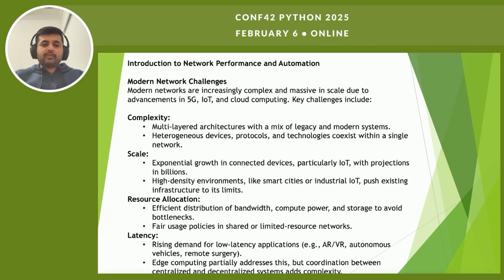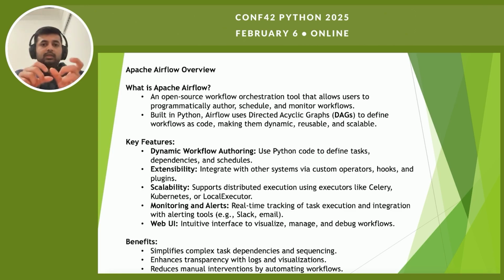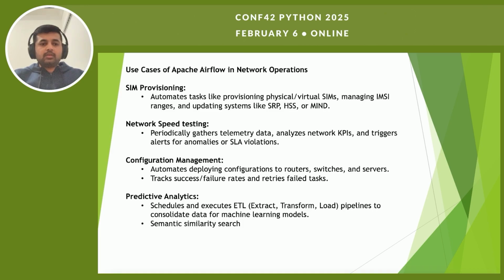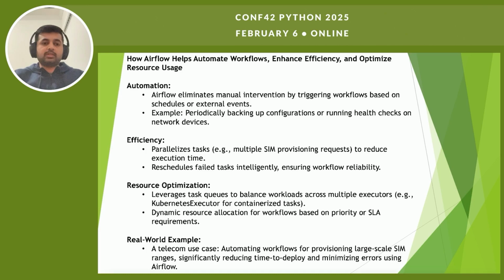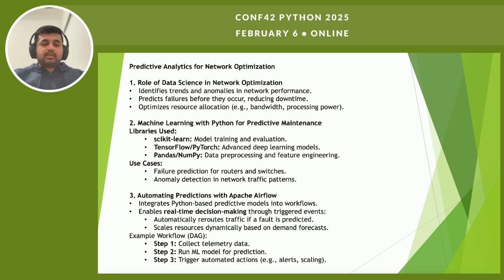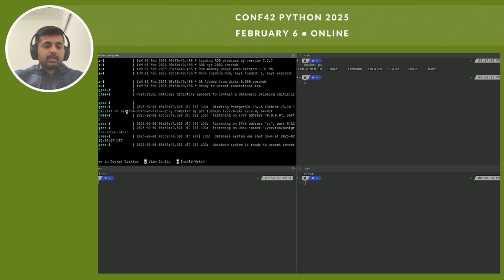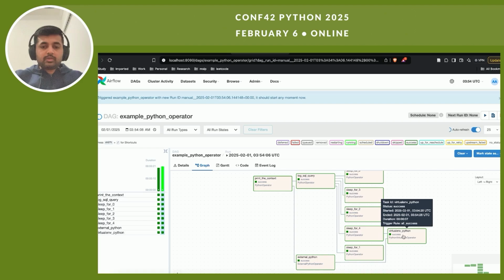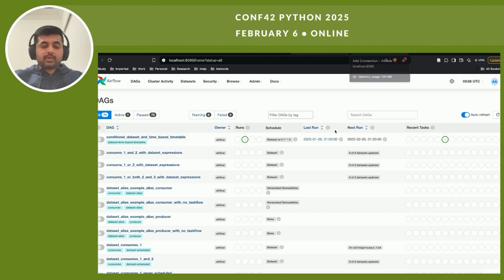Optimizing Network Automation Using Apache Airflow | Dileesh Chandra Bikkasani | Conf42 Python 2025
Chapters
00:00 Introduction to Network Performance and Automation
00:26 Challenges in Modern Networks
02:57 Role of Automation in Network Performance
04:50 Introduction to Apache Airflow
05:49 Key Features of Apache Airflow
08:25 Use Cases of Apache Airflow in Network Operations
15:13 Setting Up Apache Airflow
15:49 Demo: Running Apache Airflow with Docker
17:17 Exploring Apache Airflow UI
22:16 Conclusion and Q&A